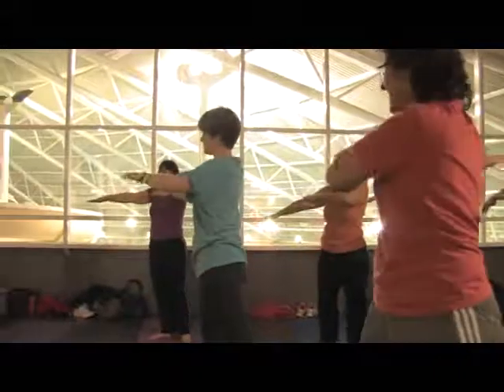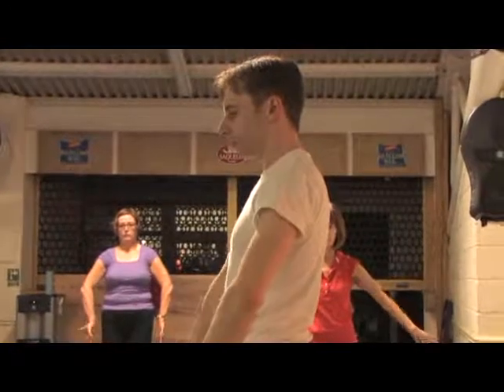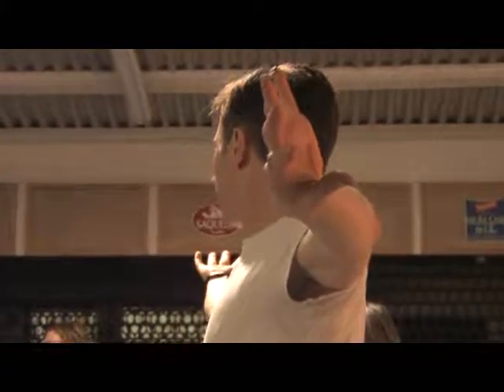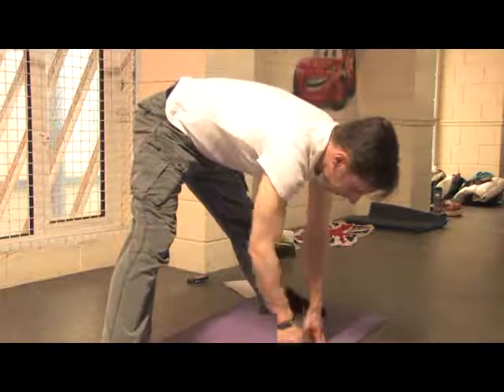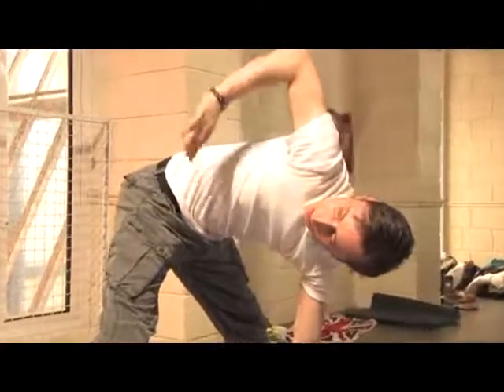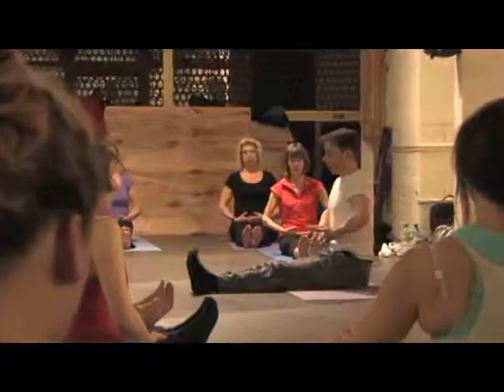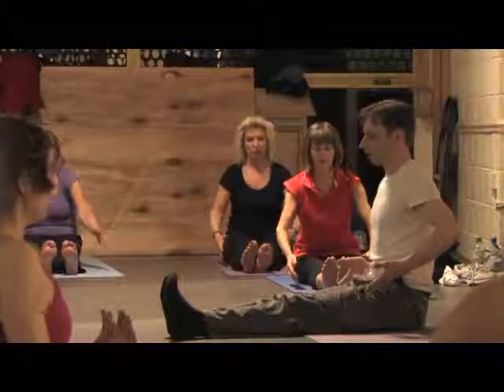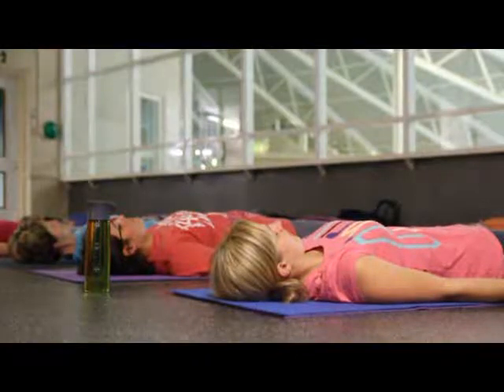'Yoga for Beginners' Session at Newton Abbot Sports Centre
This shows part of a 'Yoga for Begineers' Session at Newton Abbot Sports Centre